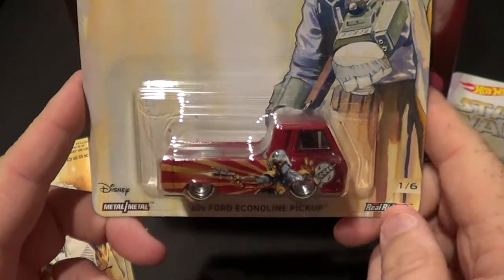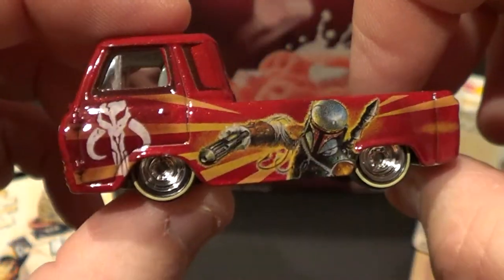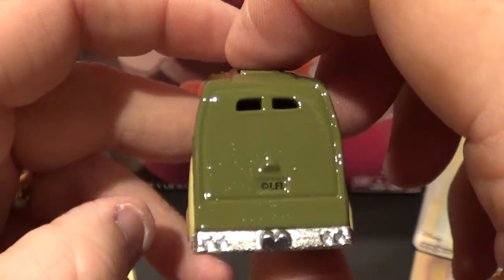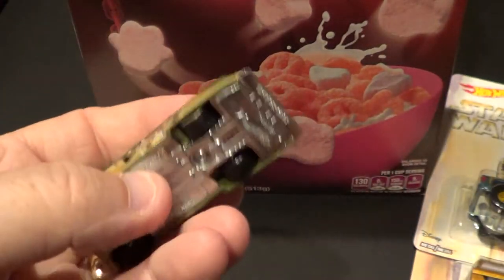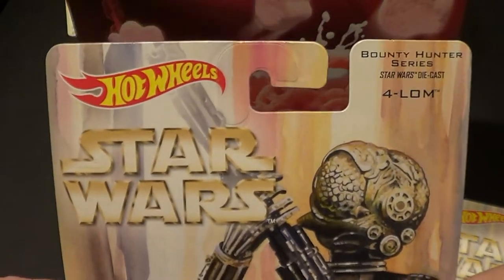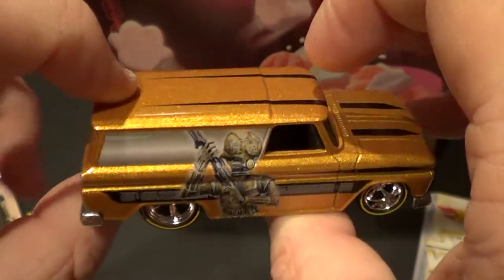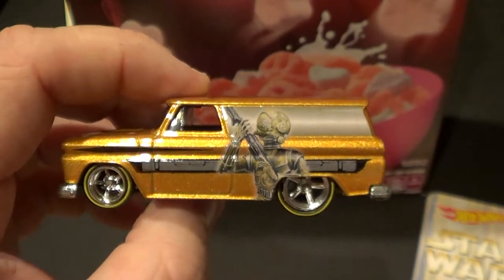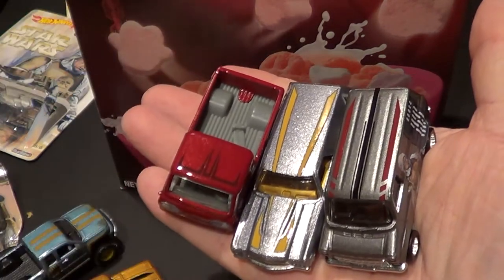Pop Culture Hot Wheels: Star Wars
This is the 2nd release of the Star Wars cars in the Pop Culture lineup. Hope you enjoy.